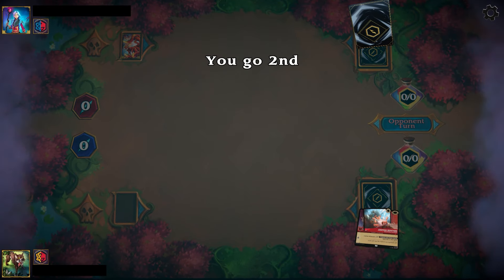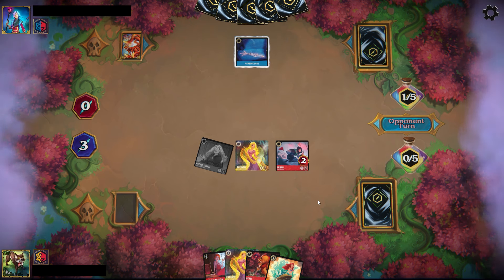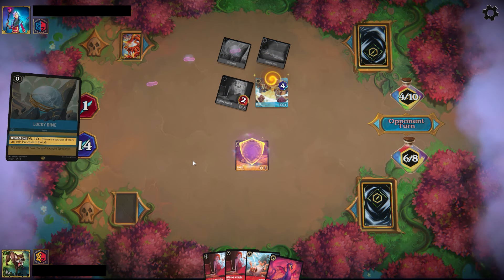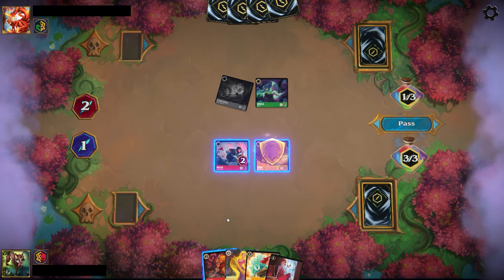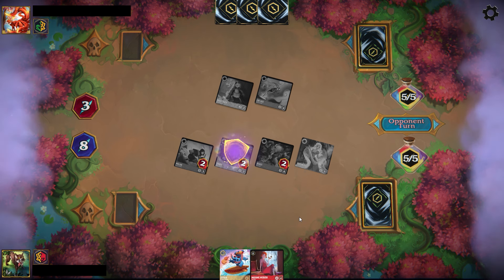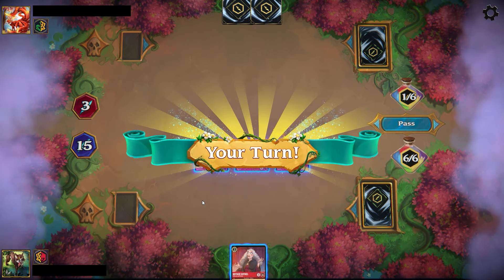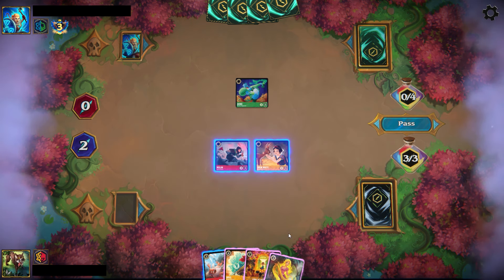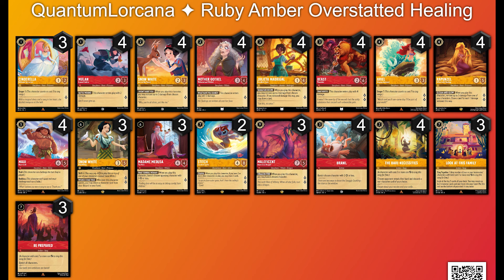🟡🔴 [Set 4] RUBY AMBER GOT A HUGE BOOST WITH URSULA'S RETURN - HEAL & DRAW - Disney Lorcana Gameplay